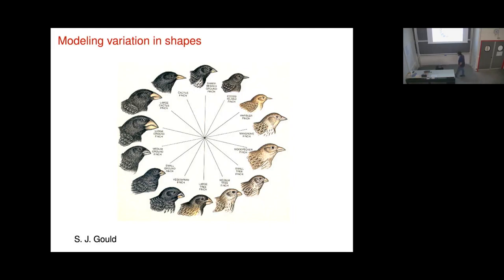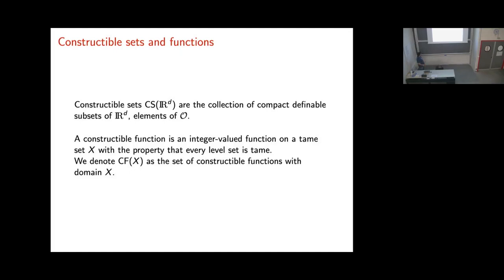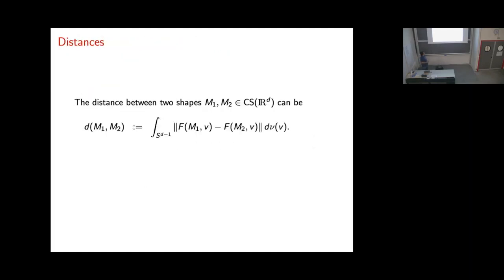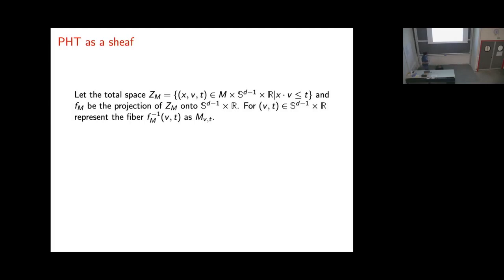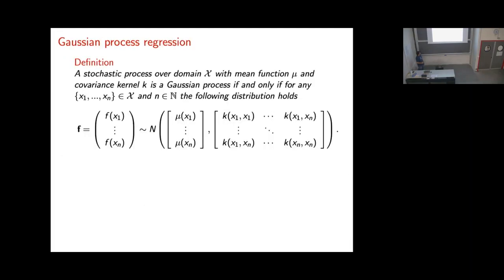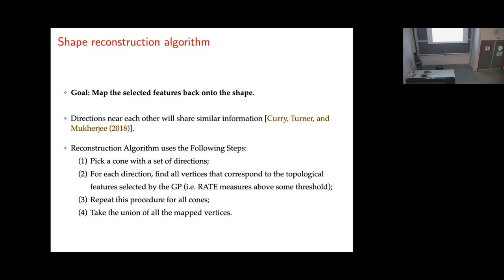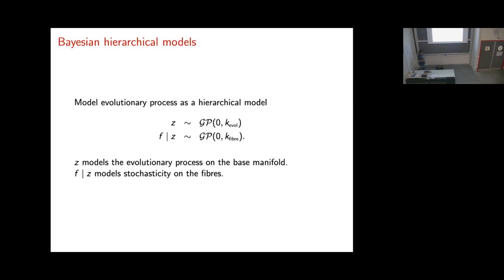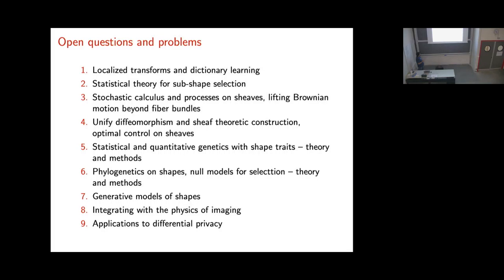Sayan Mukherjee (MPI Leipzig) - Modeling shapes and surfaces: Geometry meets machine learning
MaLGa Colloquium
3rd April 2023

Speaker: Sayan Mukherjee, MPI Leipzig

Title: Modeling shapes and surfaces - Geometry meets machine learning

Abstract: We will consider modeling shapes and fields via topological and lifted-topological transforms. Specifically, we show how the Euler Characteristic Transform and the Lifted Euler Characteristic Transform can be used in practice for statistical analysis of shape and field data. We also state a moduli space of shapes for which we can provide a complexity metric for the shapes. We also provide a sheaf theoretic construction of shape space that does not require diffeomorphisms or correspondence. A direct result of this sheaf theoretic construction is that in three dimensions for meshes, 0-dimensional homology is enough to characterize the shape. We will also discuss Gaussian processes on fiber bundles and applications to evolutionary questions about shapes. Applications in biomedical imaging and evolutionary anthropology will be stated throughout the talk.

Bio: Born in India, Professor Dr Sayan Mukherjee received his academic training in the United States. He completed his doctorate at MIT, Cambridge, United States, in 2001 and initially worked there and at the nearby Broad Institute supported by a Sloan Postdoctoral Fellowship. Since 2004, he has been at Duke University, Durham, United States, becoming a full professor in 2015. As a professor of mathematics, applied statistics and computer science he has always been associated with several departments. In 2011, he spent a year as a visiting researcher in Chicago. He received the International Indian Statistical Association’s Young Researcher Award in 2008 and became a Fellow of the Institute of Mathematical Statistics in 2018. He is also a member of various international scientific associations.